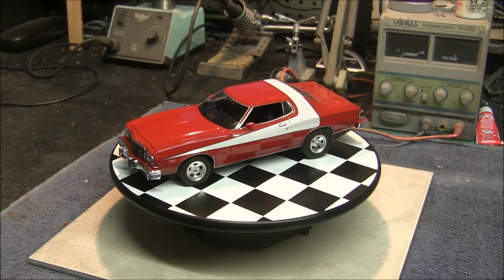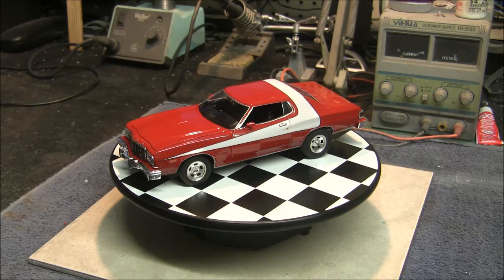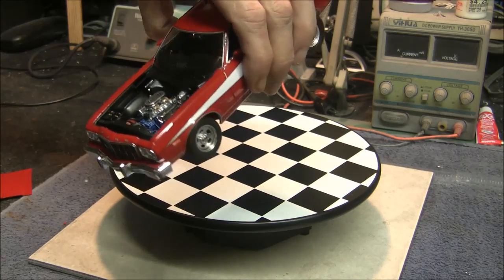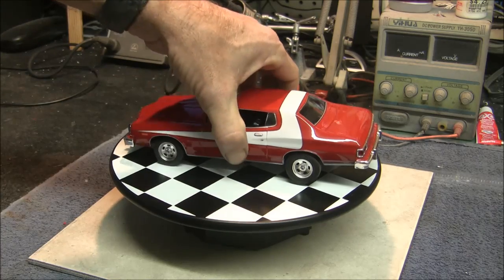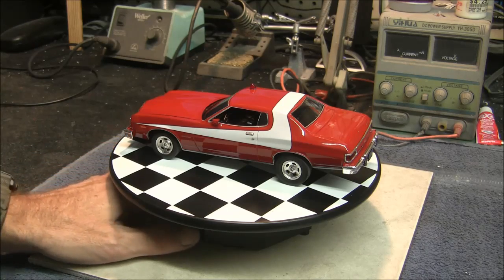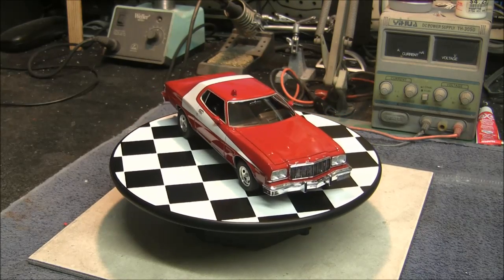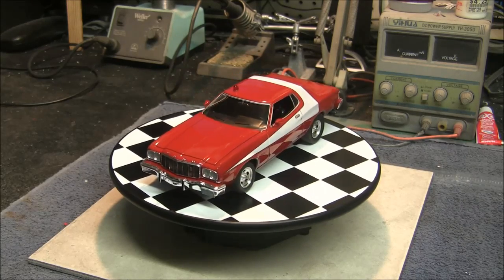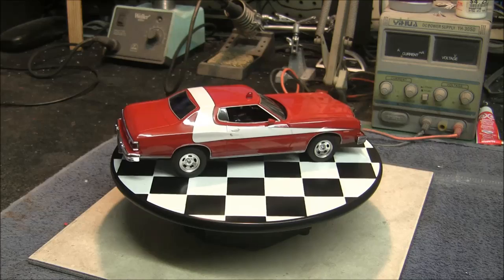Starsky & Hutch Ford Torino Model In 1:25th Scale By Revell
This video shows my completed Revell 1:25th scale Starsky & Hutch
Ford Torino model kit.